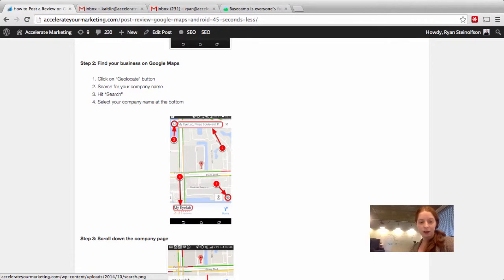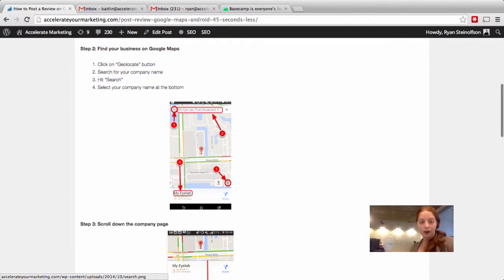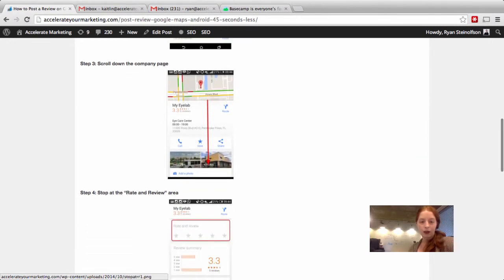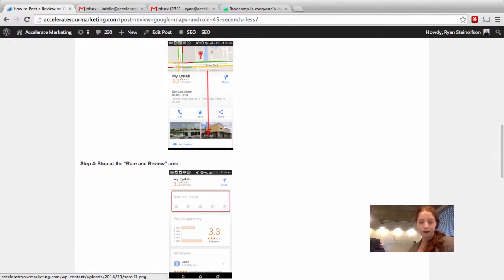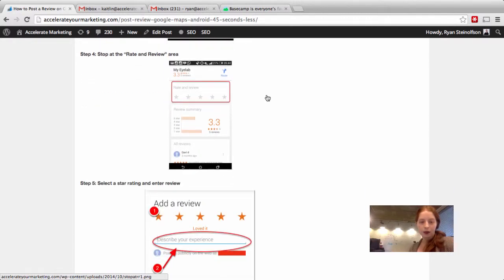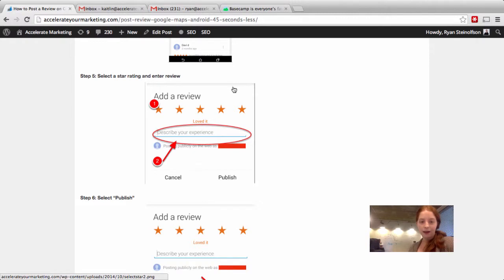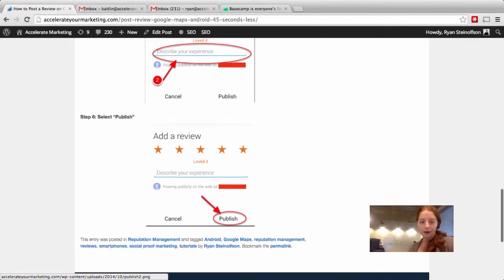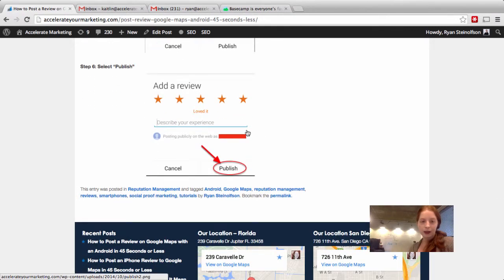How to Post a Google Maps Review with an Android in 45 Seconds or Less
Accelerate Marketing continues their tutorial series on mobile reviews with a blog post on posting reviews to Google Maps with an Android.  Follow along on Kaitlin's step-by-step walkthrough at our company blog